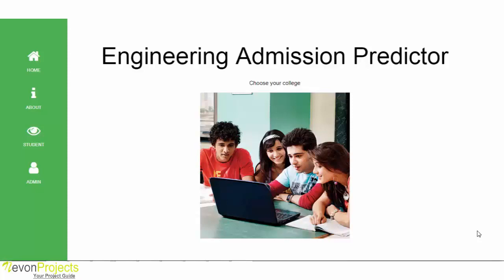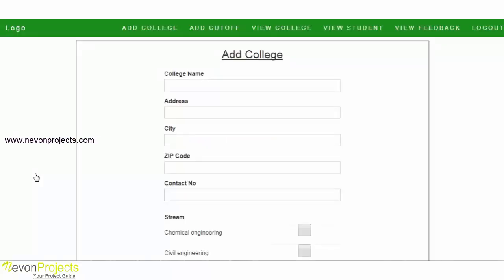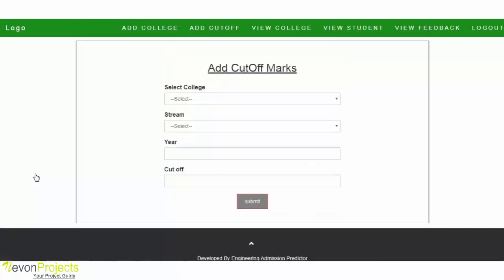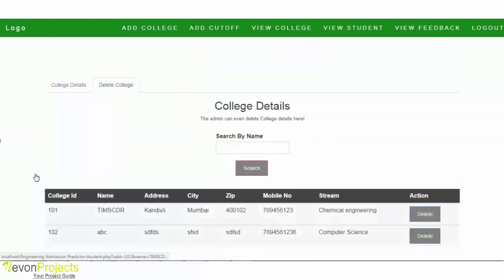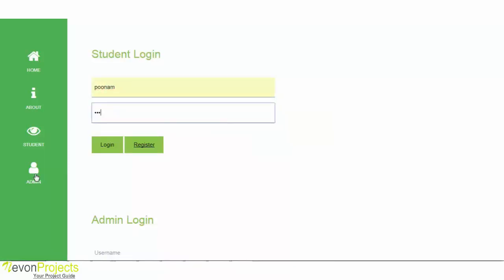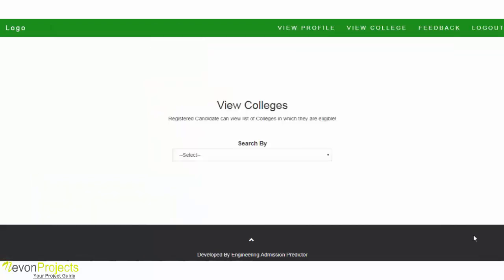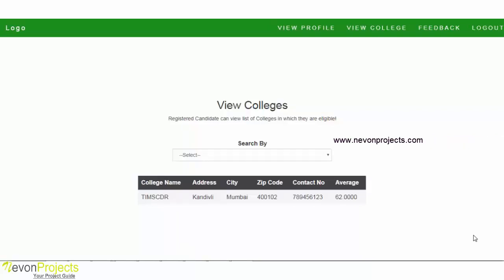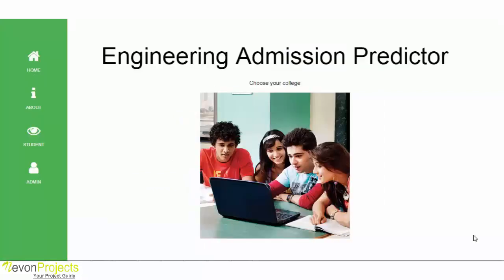College Admission Predictor